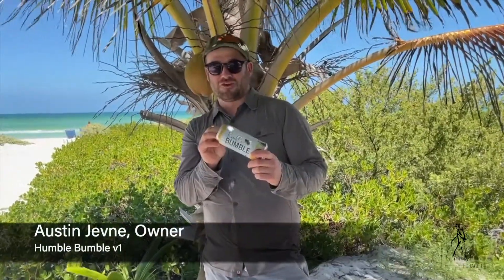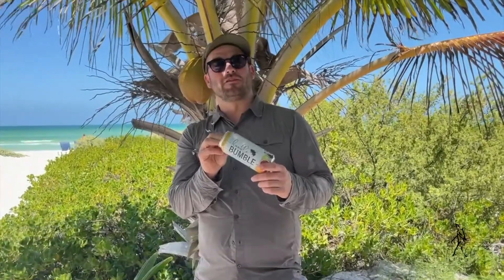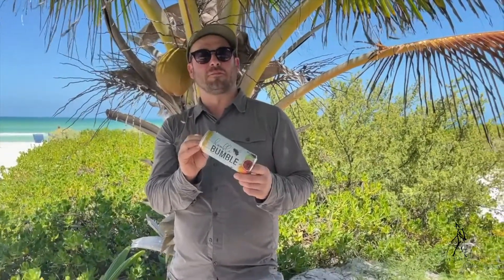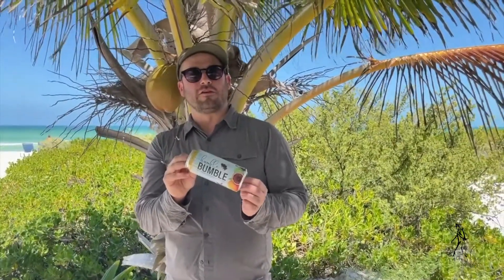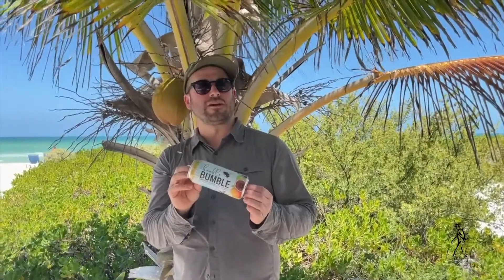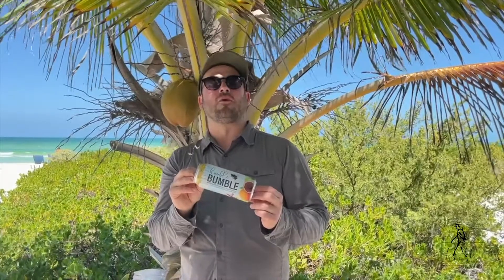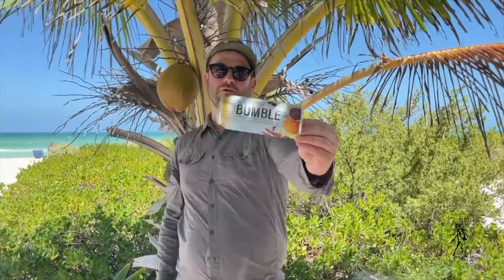Humble Bumble v1: blood orange, orange blossom honey, tangerine, staghorn sumac blossoms, calamansi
Back by popular demand!! This all natural buzzed seltzer has been one of our most requested brews and we are thrilled that we were finally able to make your seltzer dreams come true! Made with blood orange, orange blossom honey, tangerine, staghorn sumac blossoms, and calamansi lime; it's perfect addition to your spring break vacation.